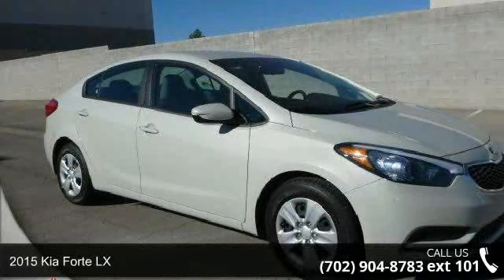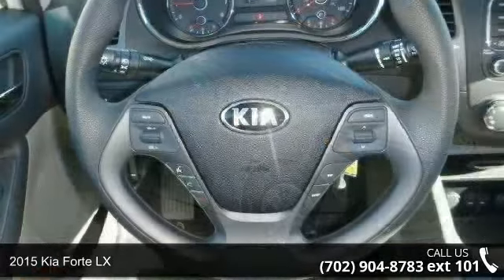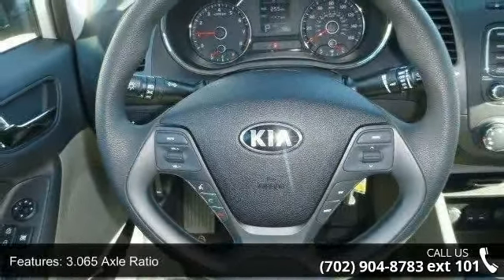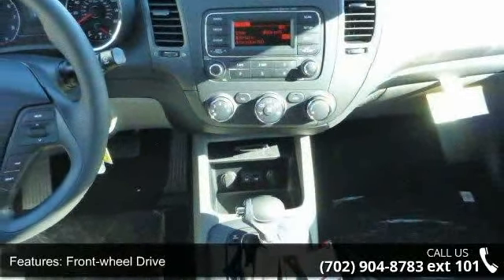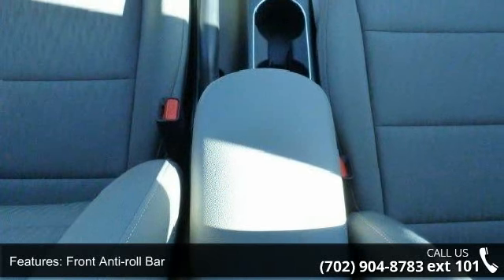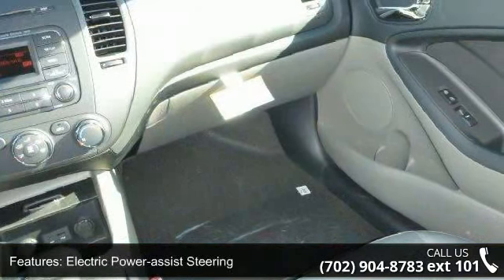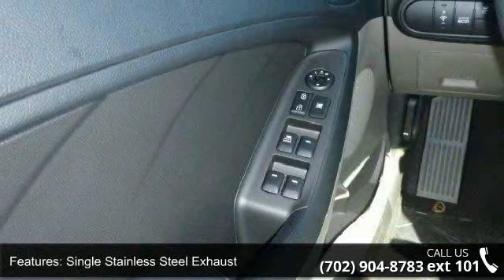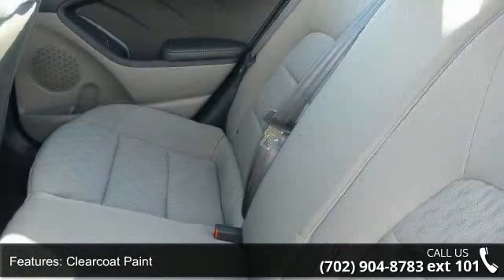2015 Kia Forte LX - Courtesy Kia - Henderson, NV 89014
2015 Kia Forte LX Condition: New Mileage: 5 Transmission: Automatic Exterior Color: Desert Sand Interior Color: Gray Doors: 4 Stock: K50452 Cylinders: 4